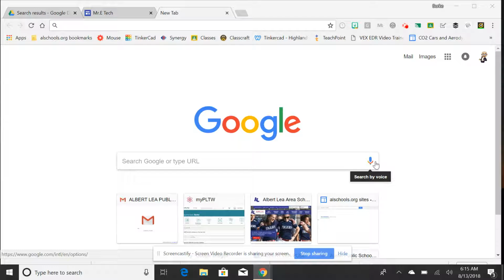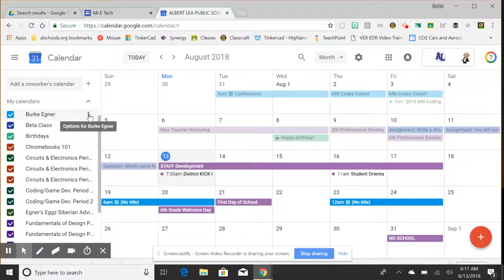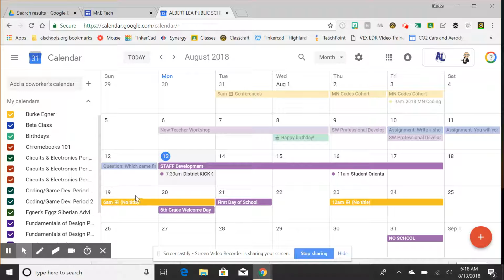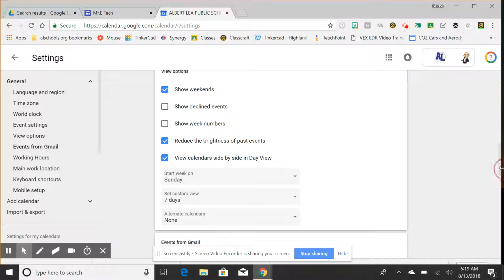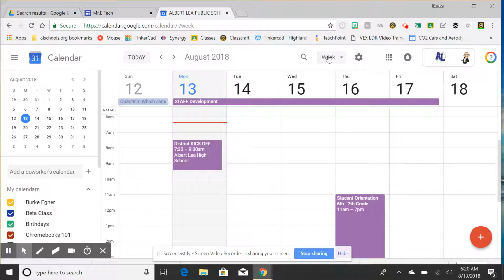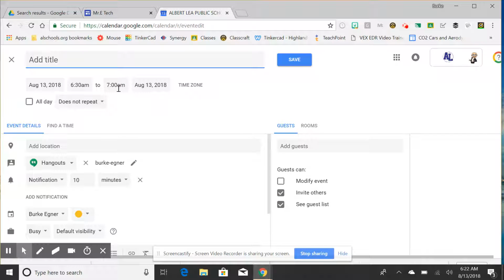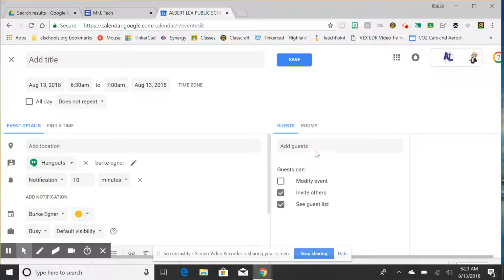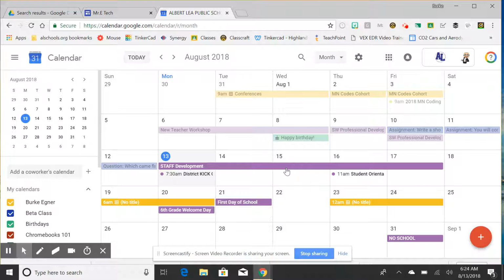Calendar Training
Google Calendar Training